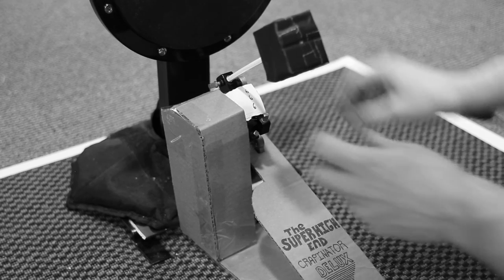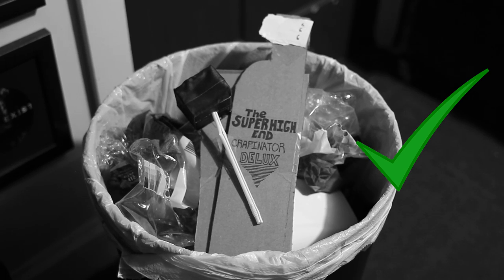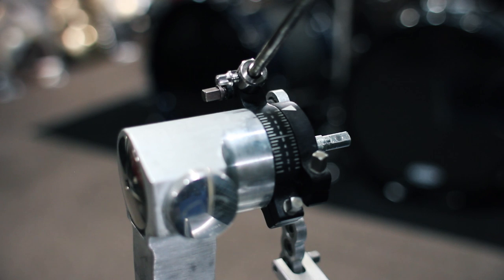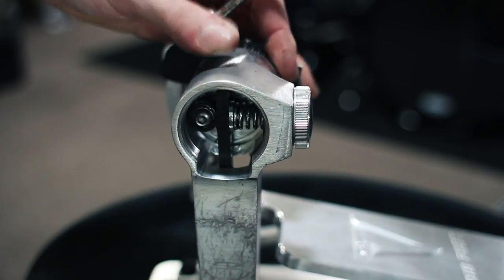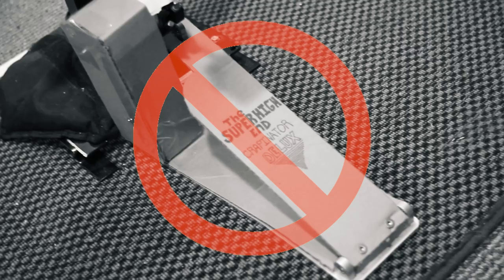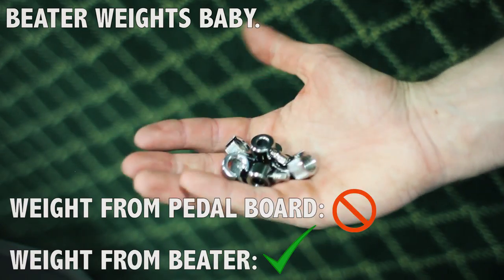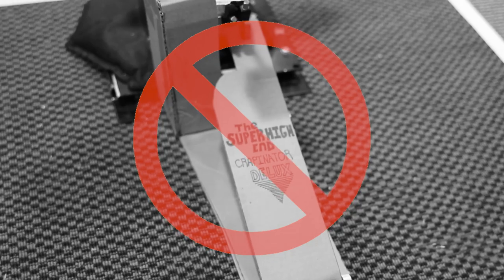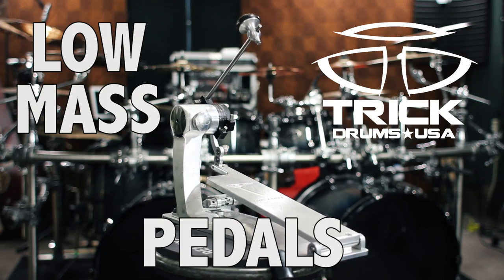Nerd-Talk: TRICK Low-Mass Pedals [EXPLICIT CONTENT]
Tired of spending your hard earned money on high-end pedals, only to find that you're still unsatisfied? Might be time for you to check out the TRICK: Low-Mass Pedals.

AMIRITE GUYS ?!

Alright alright, jokes aside - this video is clearly meant to be a parody of sorts. I mean no disrespect to all the other high-end pedals out there. That said, when I got the new Trick Low-Mass Pedalboards recently, I was blown away. I already loved the original Trick Pro1V, but the lighter footboard truly made it perfect for me.

On top of that, I'm a HUGE drum nerd (& general nerd), & it's pretty hard to deny how brilliant & unique Trick's pedal engineering is. I'm a sucker for that stuff (Haha). So instead of posting a plain ol' boring information video, I figured I'd spice it up with a bit of humor. I've added the "Explicit Content" warning in the title (because cursing), & mean no disrespect to anyone. It's all in good fun!

I recently uploaded an instructional video for my Double Bass Endurance Exercise to my web store. 20+ minutes of video content & detailed PDF are included. Click the link below if you'd like to check it out!

To learn more about (or purchase) the new Trick Pro1V Low-Mass Pedals (or any other Trick products), click below!

& lastly, apologies for my lack of uploads as of late!